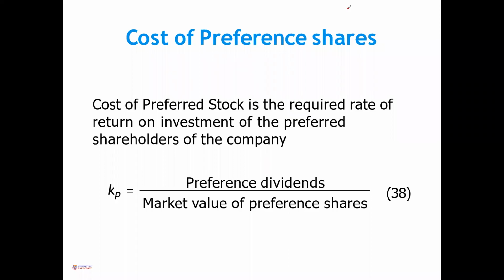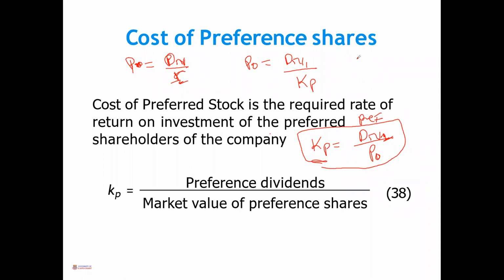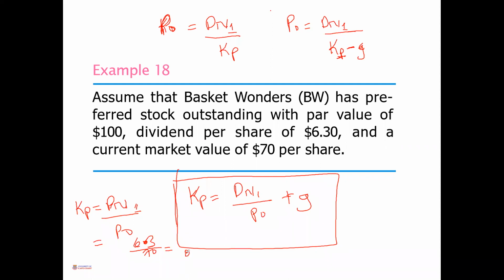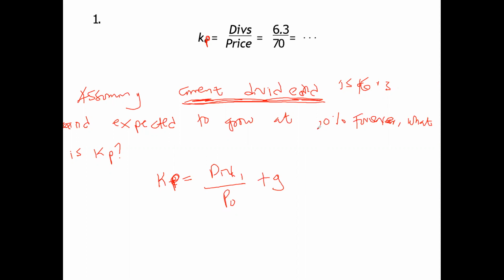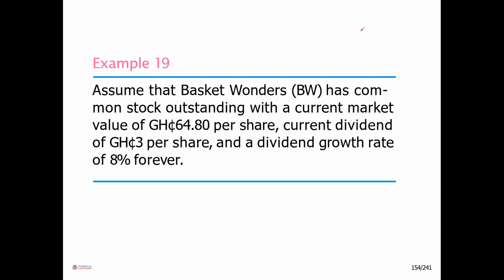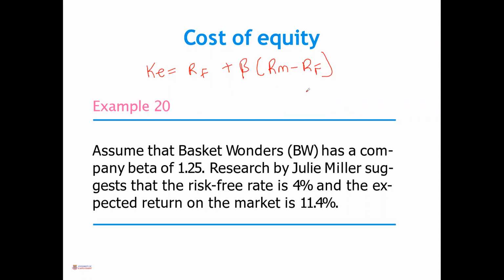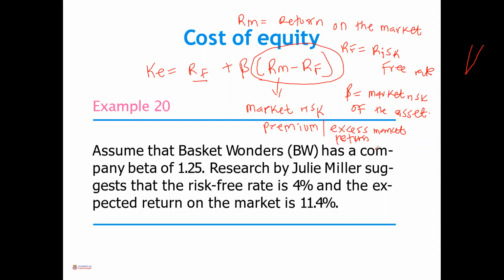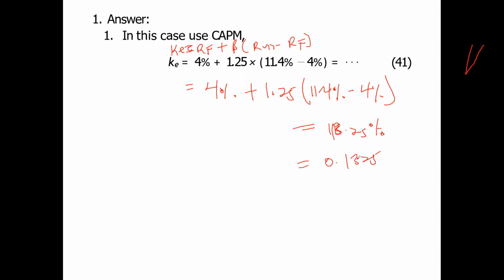10. Cost of capital video 2 (cost of preference shares and ordinary equity)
I have how to estimate the cost of preference shares and ordinary equity in this video.